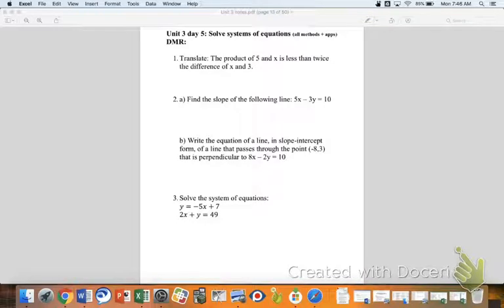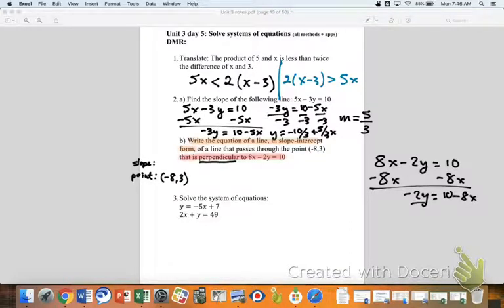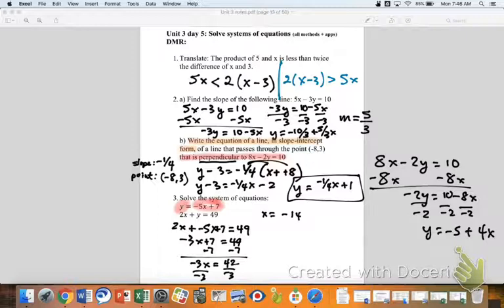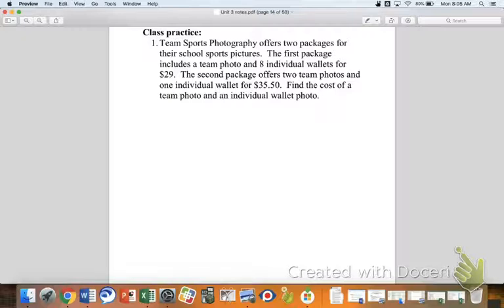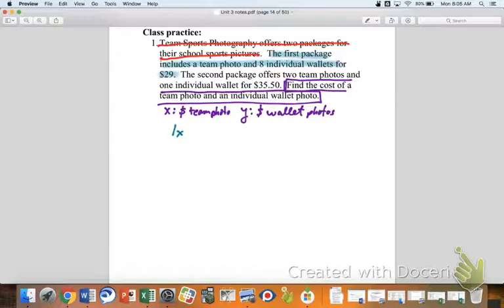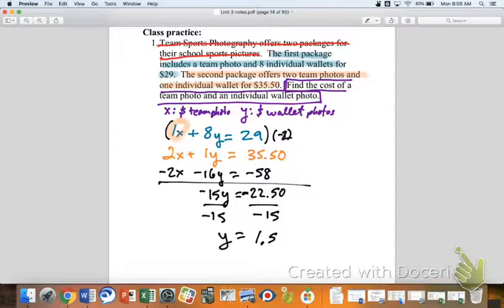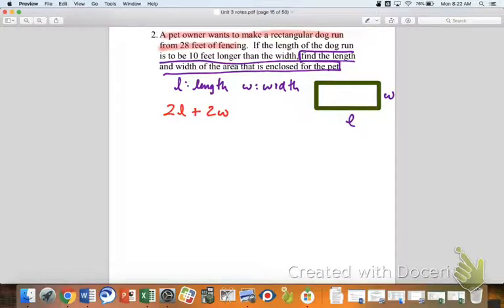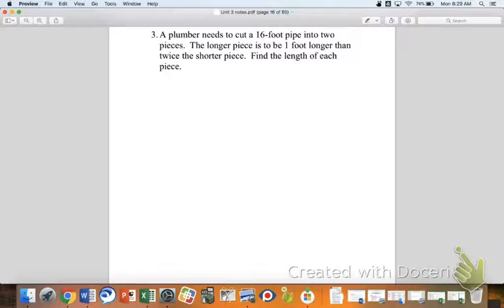alg 1 unit 3 day 5